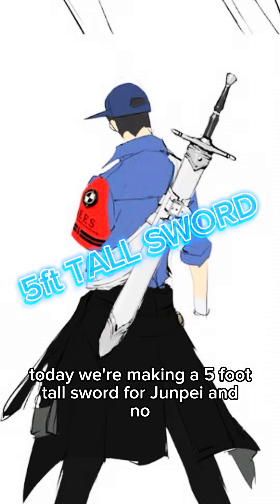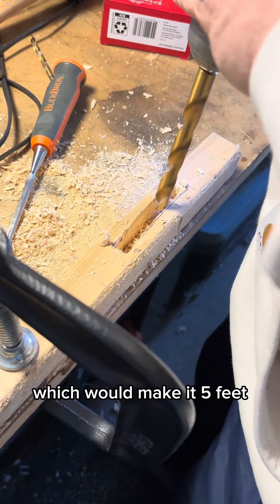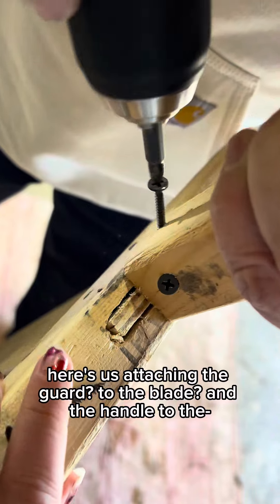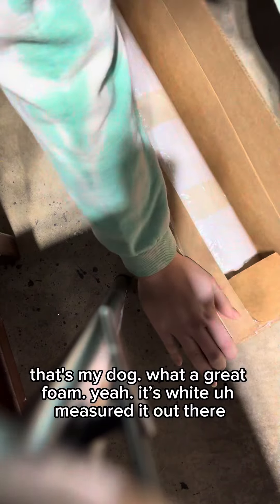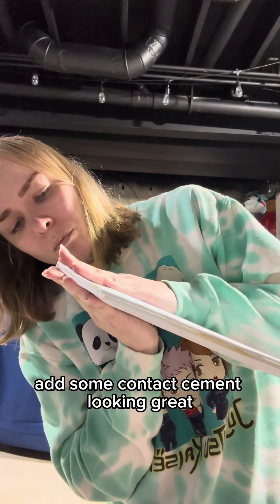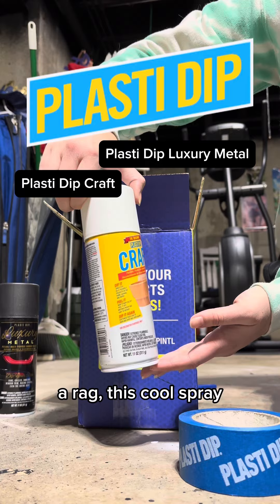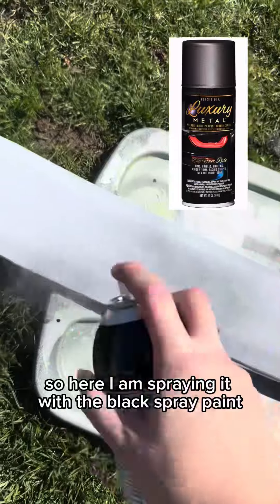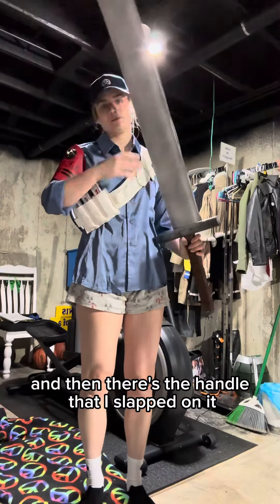Let’s Make a 5FT TALL SWORD!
Come find me at Anime Central this weekend by looking for a big sword 🗡️

Character is Junpei Iori from Persona 3 Reload.